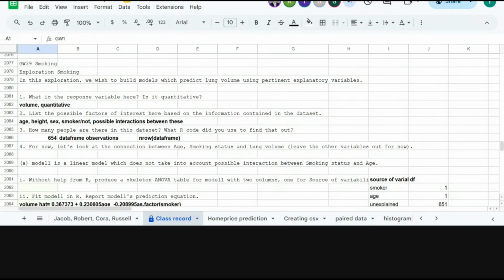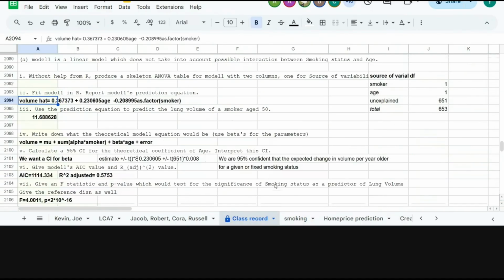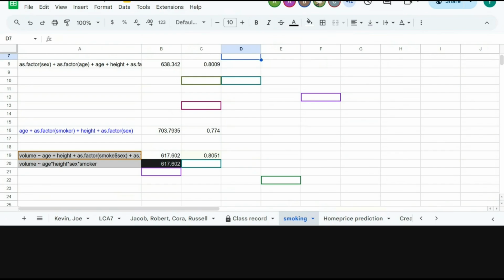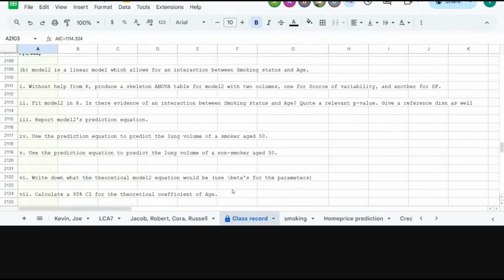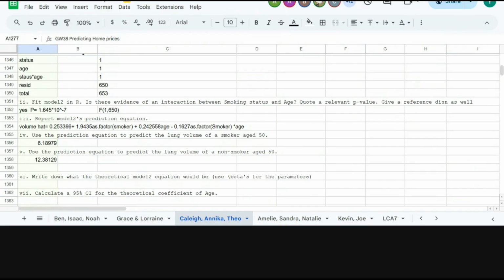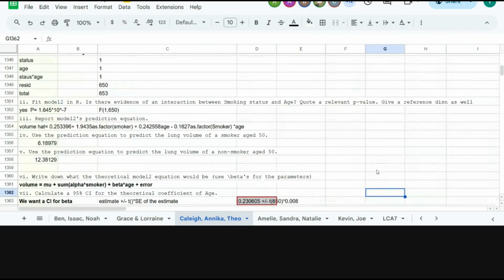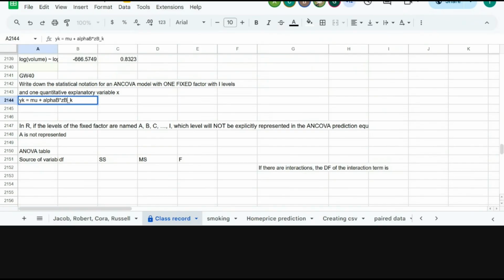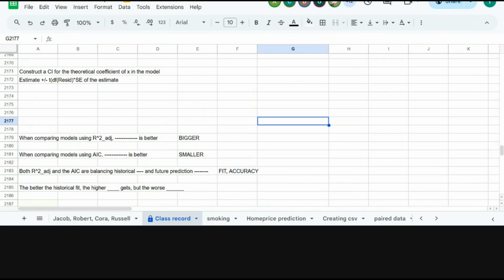S26 MATH219 Mon Apr 20 class